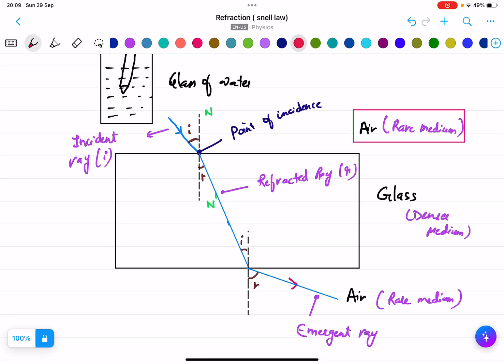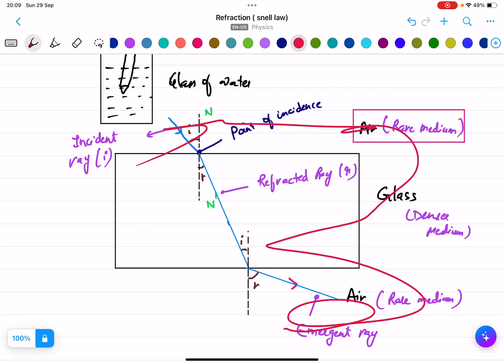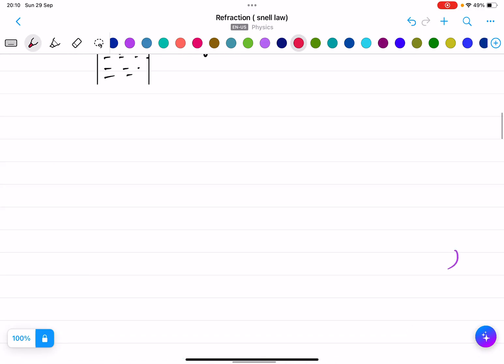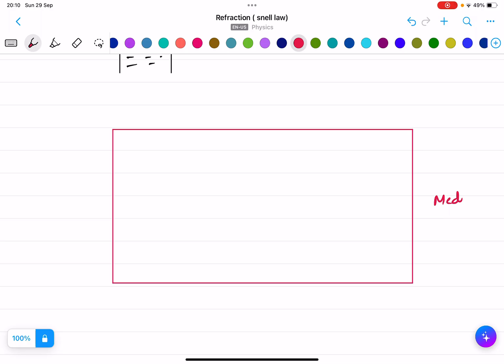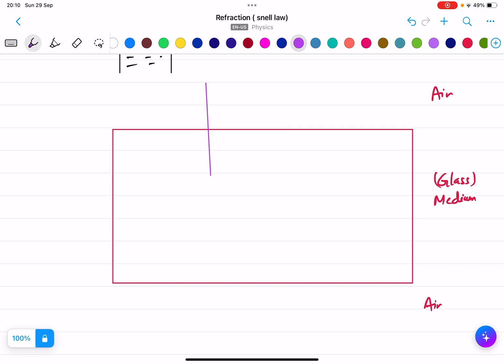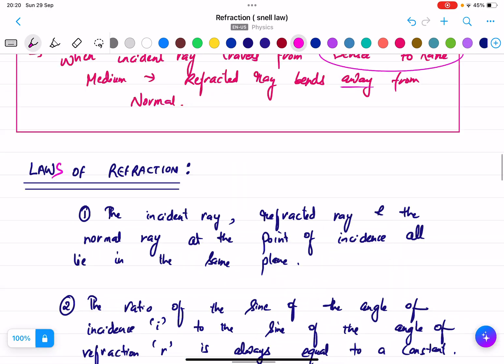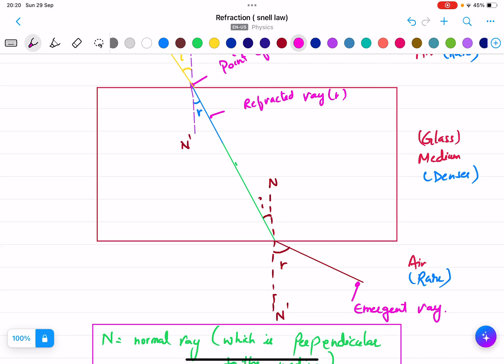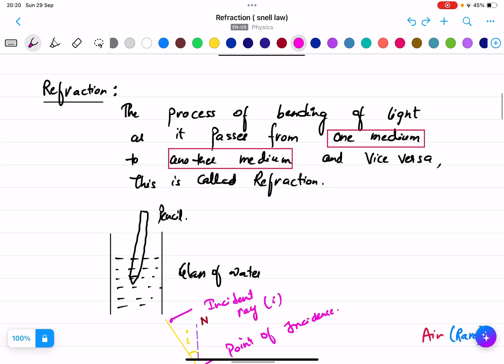Laws of Refraction (Snell's Law)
This video explains about the laws of refraction. How the rays are incident and refracted? The mathematical statement of Snell's law.